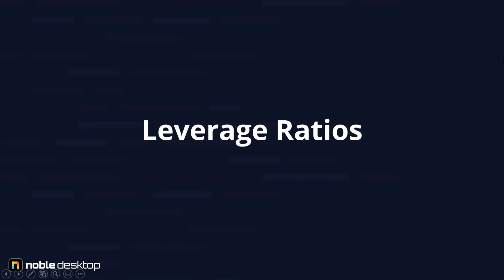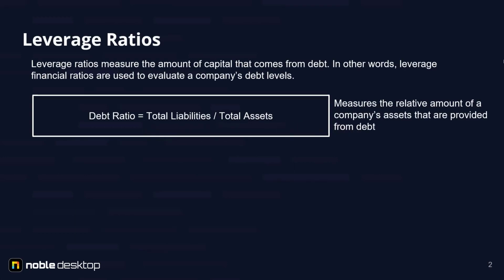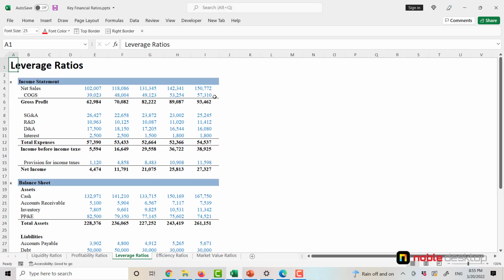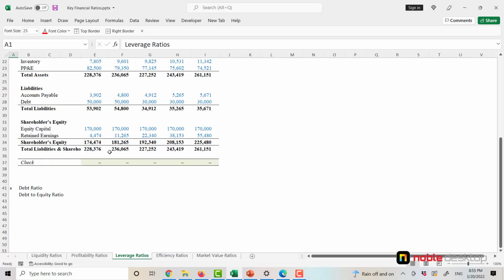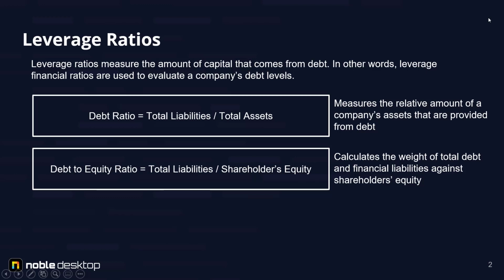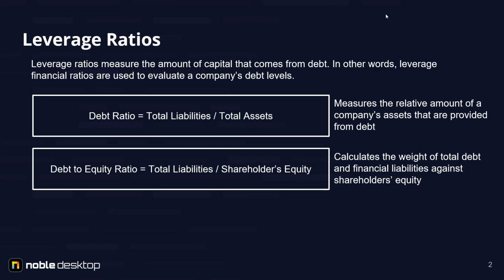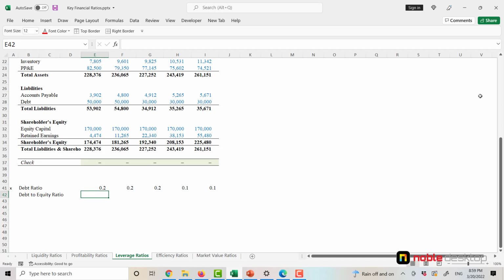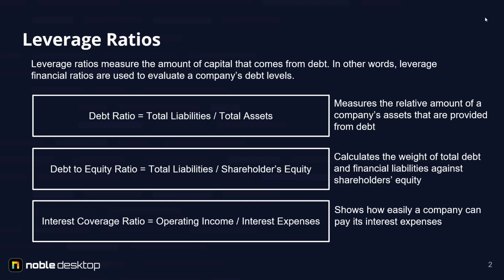Financial Modeling: Leverage Ratios